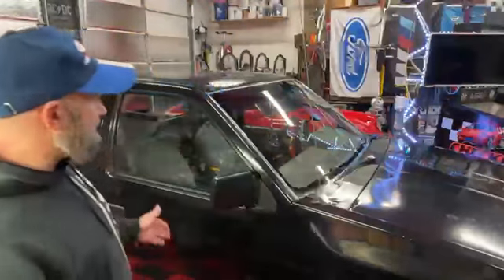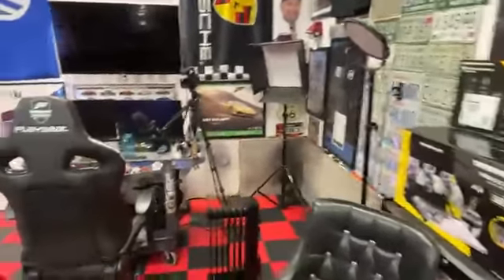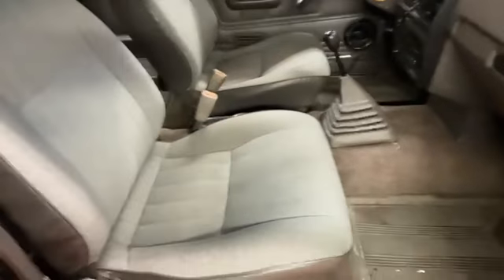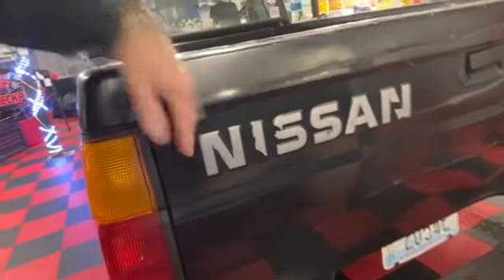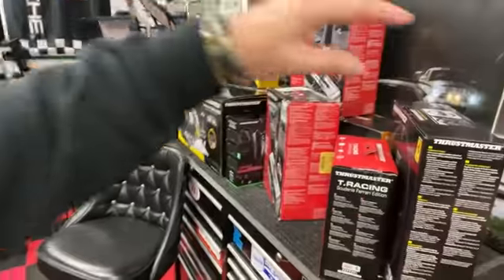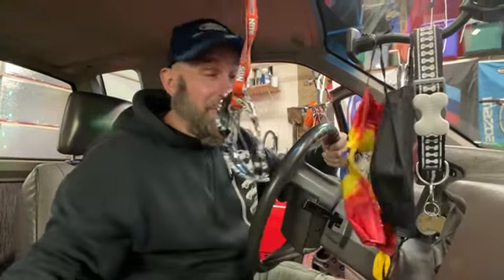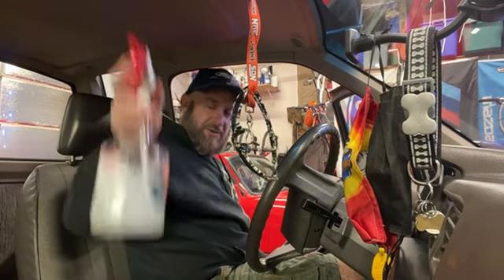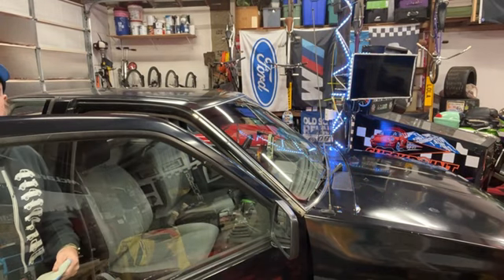Johniwanna Garage - Cleaning up the Lil Black Nissan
The debut of my new show, basically hanging out in the garage with me as I work on my projects or invite friends over to do work.